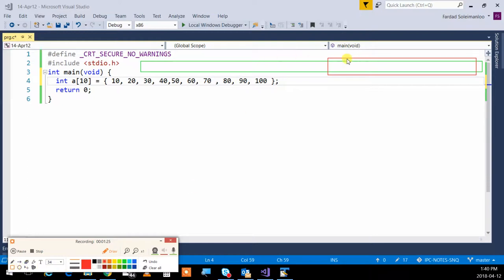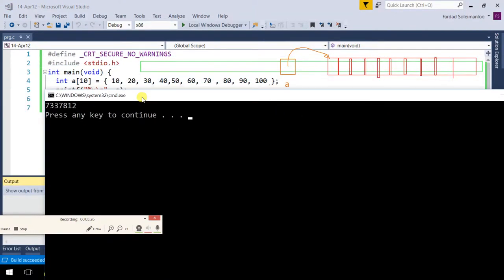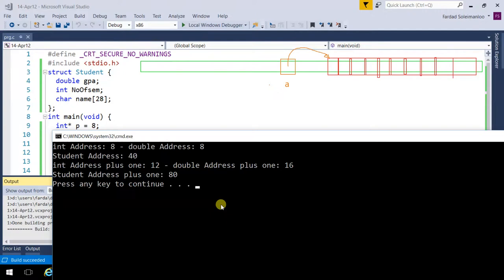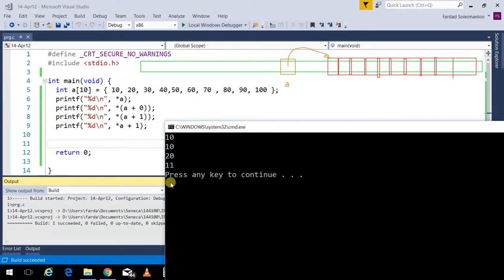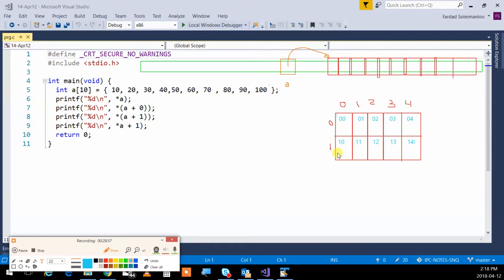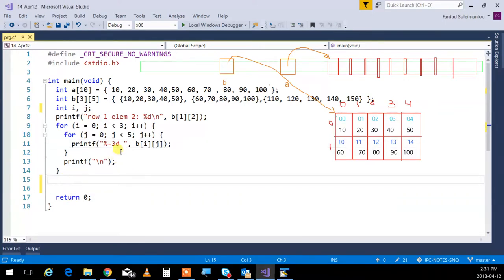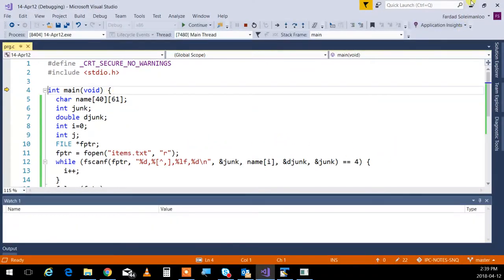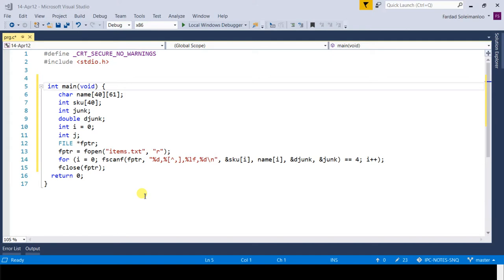IPC144QQ - Week 10 - Pointers, Two Dimensional arrays, Sorting